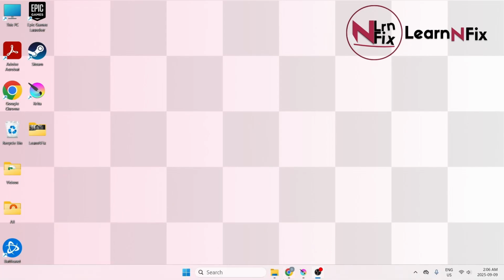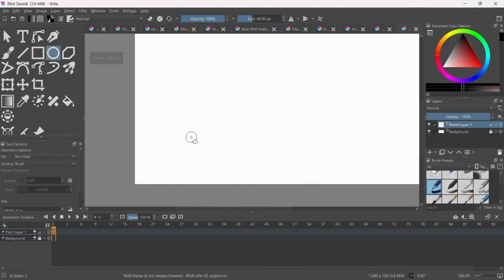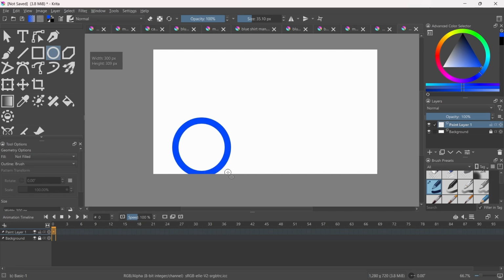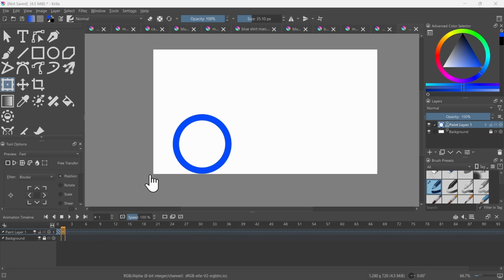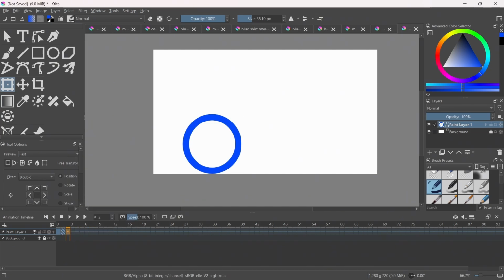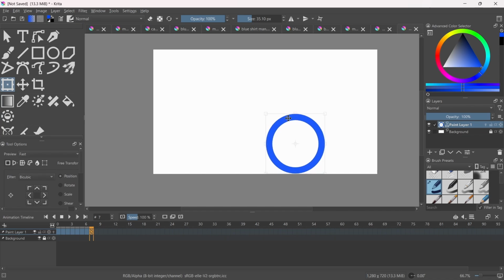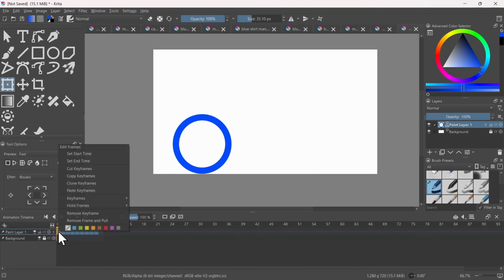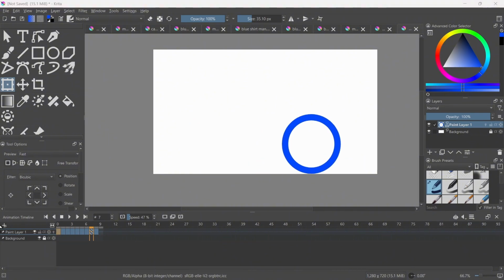How To Make Simple Animation In Krita (UPDATED)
This video shows you a step-by-step guide on how to make simple animation in Krita.